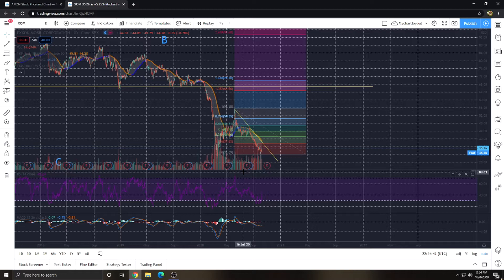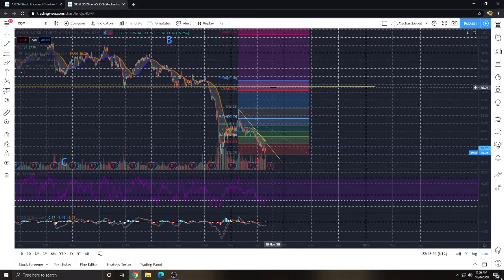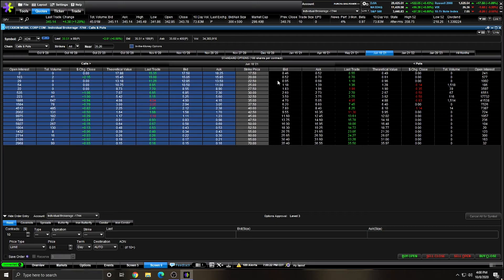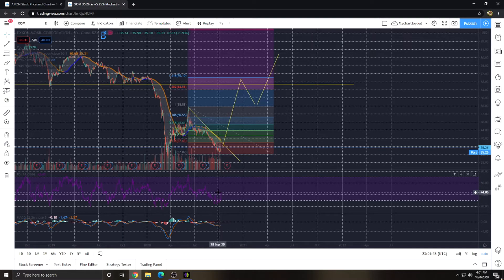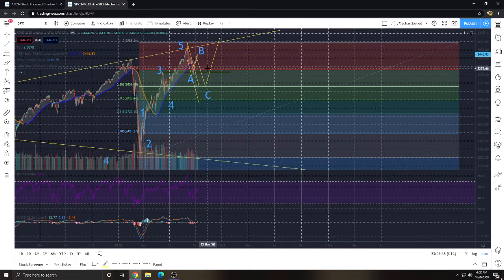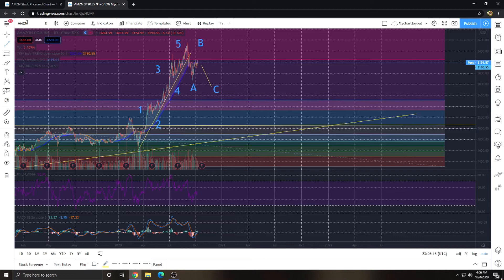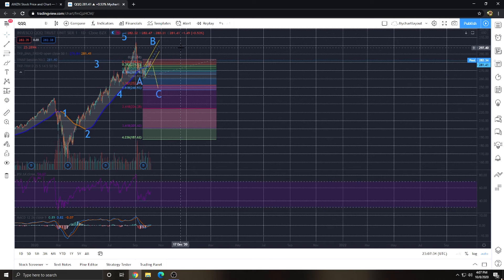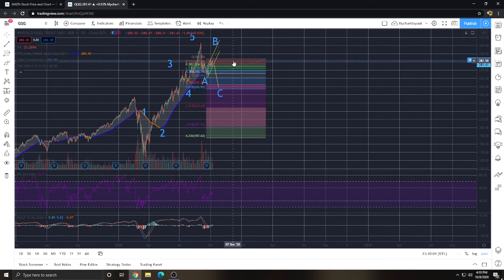XOM STOCK UPDATE | OVERALL MARKET OVERVIEW SPX/QQQ/AMZN/APPL | ROTATION OUT OF TECH INTO VALUE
Hey guys, this video showcases my updated views on XOM stock aswell as SPY QQQ AMZN AND APPL!

If you want to support this content on a much deeper level feel free to check out my patreon. become A supporter and get access to my private discord server for real time stock trades where you can also ask questions to better your learning!